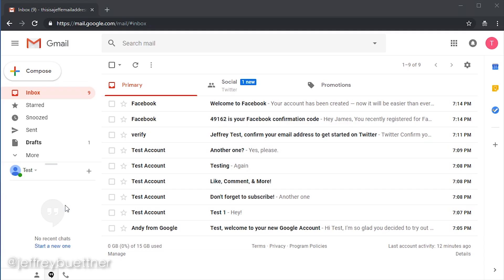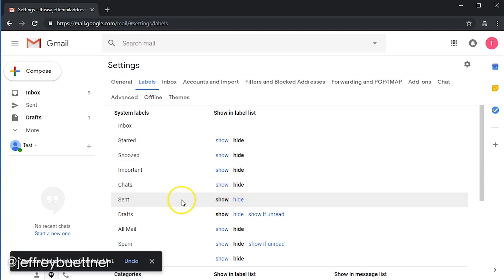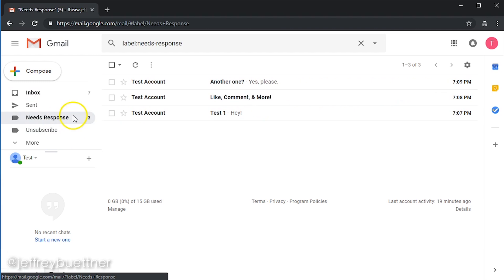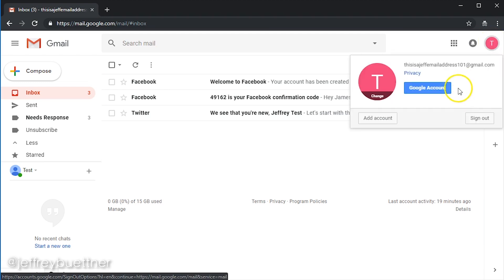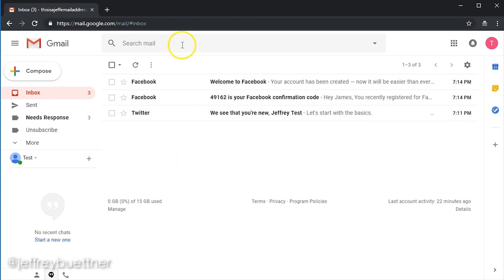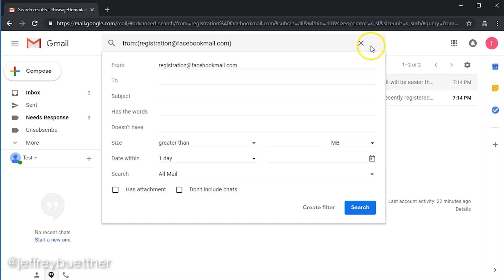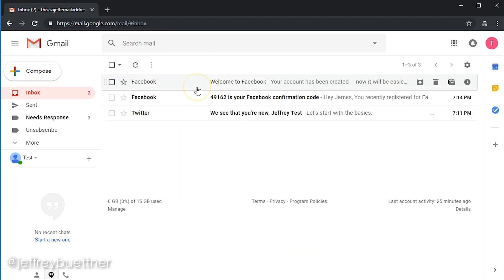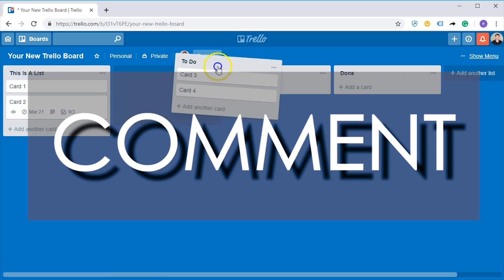4 Steps To Inbox Zero In Gmail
Learn about the 4 easy steps to getting to Inbox Zero in gmail. In this video we talk about labels, filters, archiving, and unsubscribing consistently to help you get to Inbox Zero in Gmail.

00:22 - Start of Video
01:07 - Labels in Gmail
01:58 - Creating Labels in Gmail
03:29 - Learn About Archiving Emails in Gmail
05:30 - Filters in Gmail
07:08 - Creating Filters in Gmail
08:45 - Unsubscribe From Emails